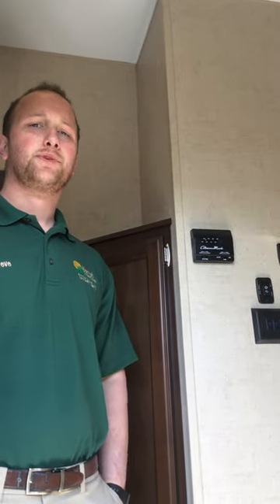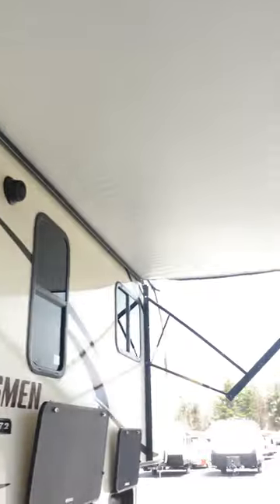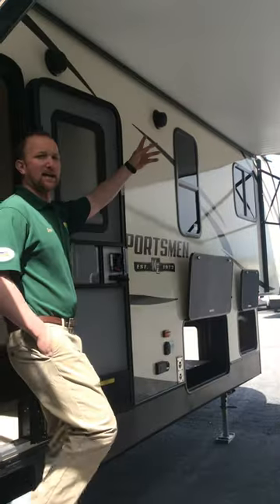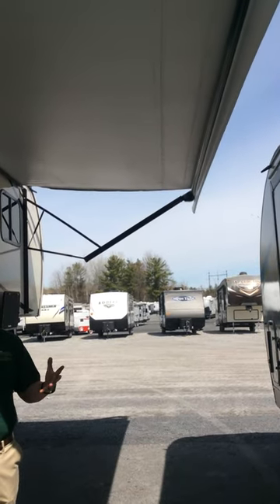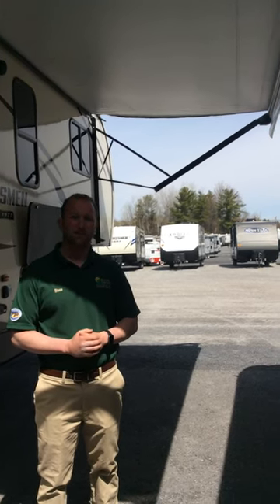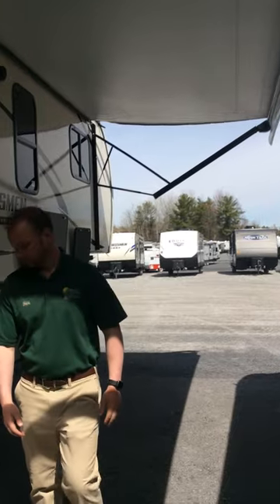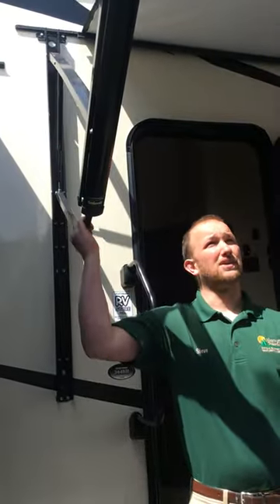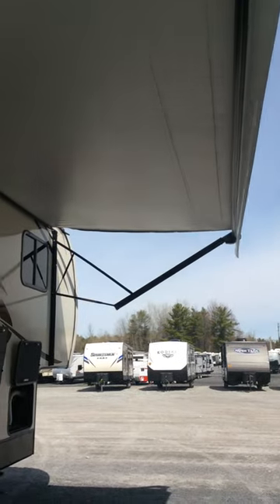2018 KZ Sportsmen 344BH – Power Awning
Steven Lenhart at Plattsburgh RV Store gives you a walk through on how to use your power awning in the 2018 KZ Sportsmen 344BH! Have any questions on how to use these?